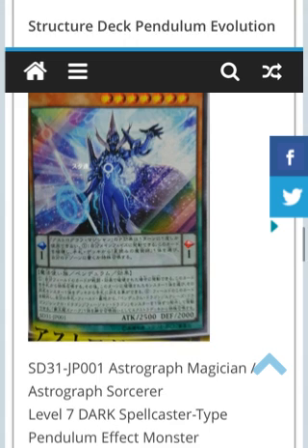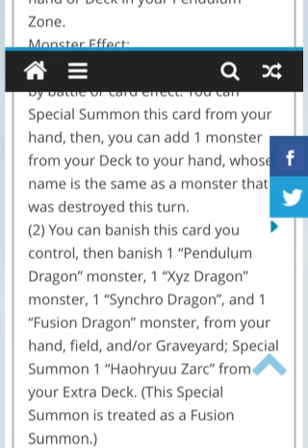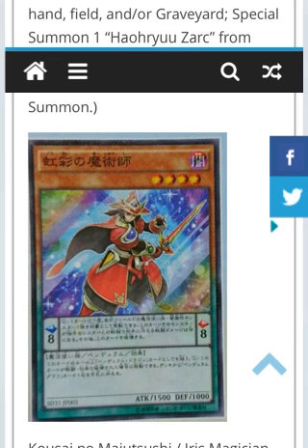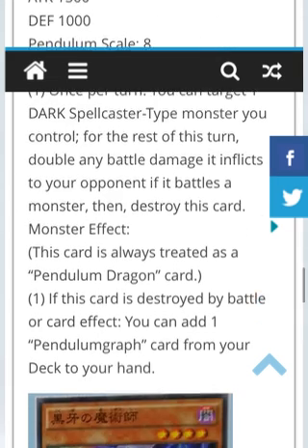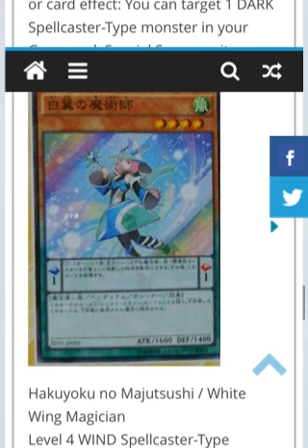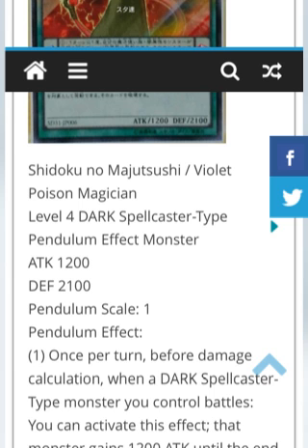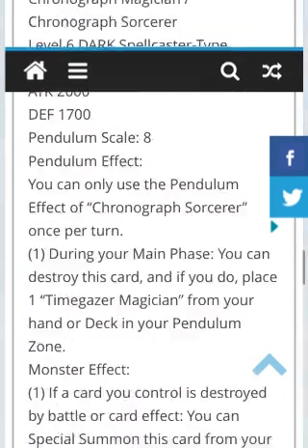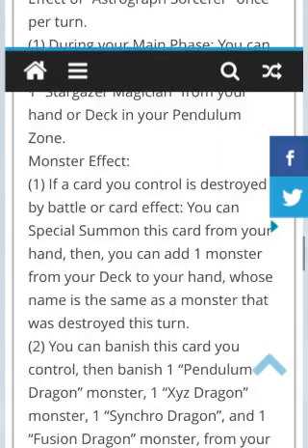Yugioh ZARC magician discussion dragon counterparts!